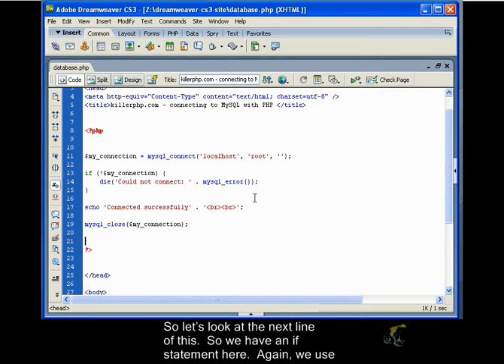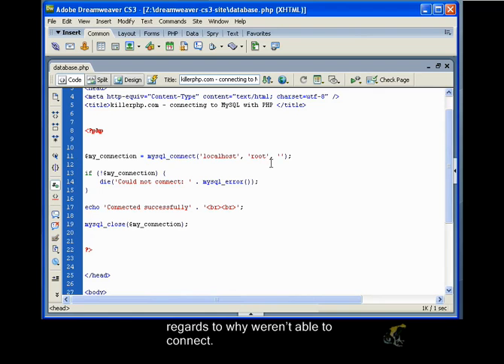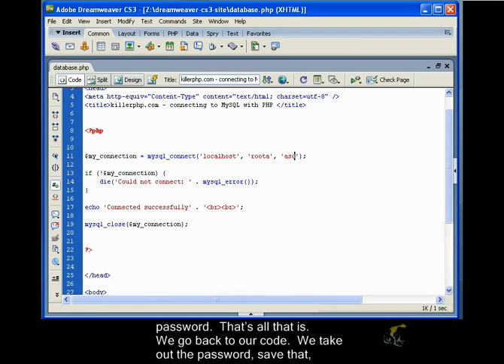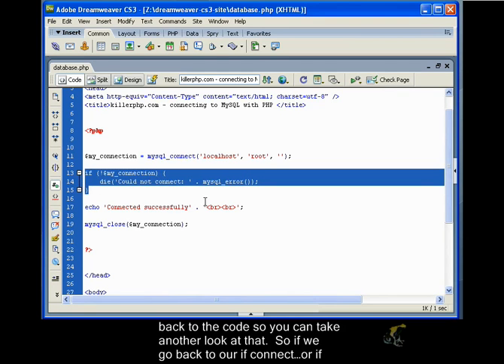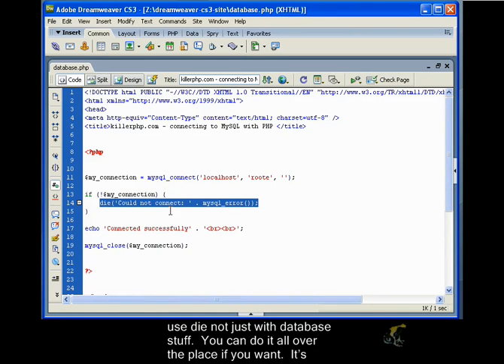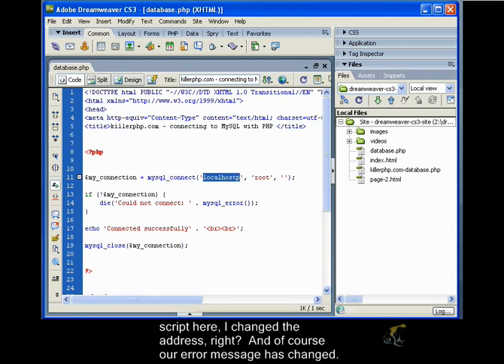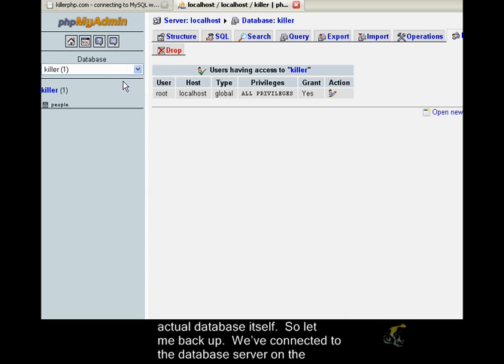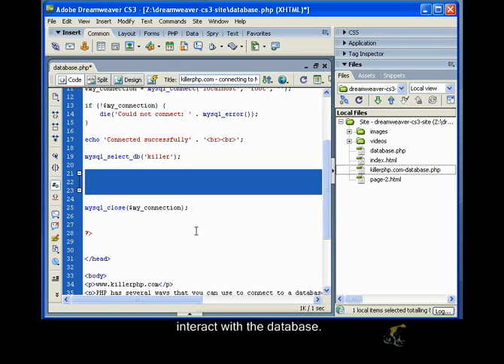PHP and MySQL Closed Captioned - Connecting to MySQL with PHP Part 3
This is the third closed captioned video tutorial in a 4 part series, where Stef teaches you how to connect to the MySQL database using PHP. From our PHP section in our Killersites Video Tutorial Library!